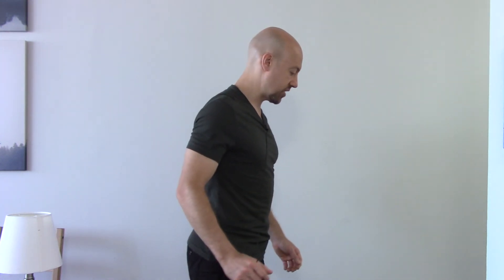Offloading the Hip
- London, Ontario Canada (Old South) Registered Physiotherapist Eric Hammer talks about offloading the hip to reduce muscle guarding and spasm around the hip joint.